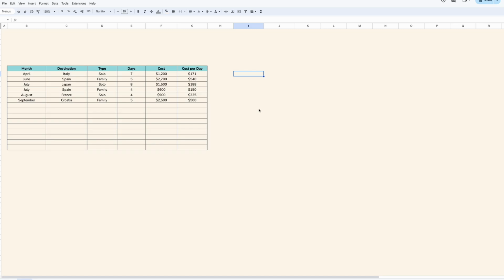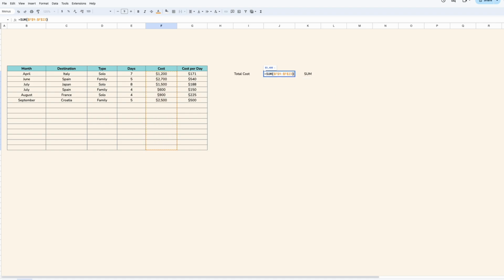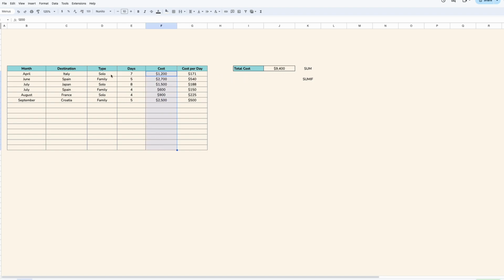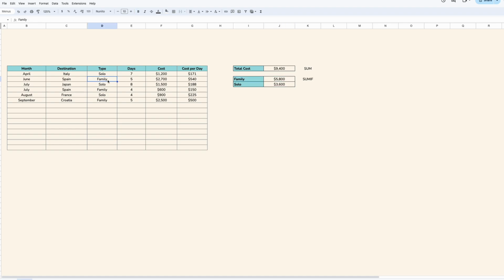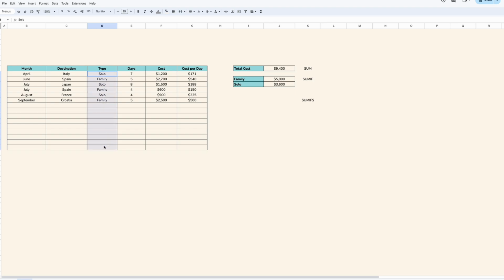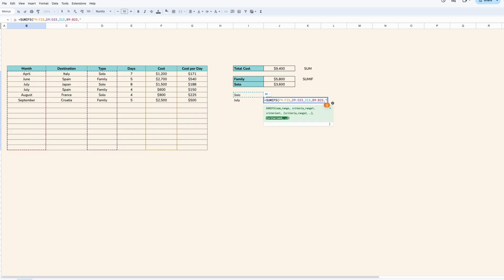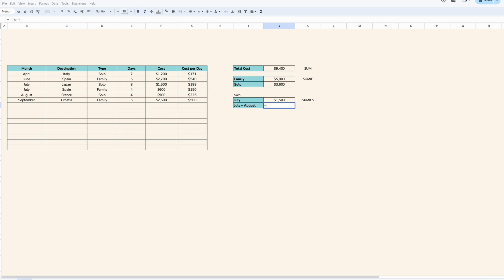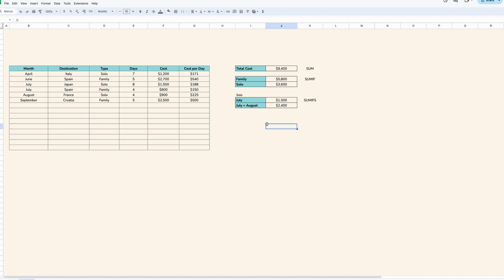Google Sheets and Excel Tutorial - 1 - SUM Functions (SUM, SUMIF and SUMIFS)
In this tutorial, we are using the SUM Functions in Google Sheets. It works the same as in Excel. This is lesson 1 of this tutorial series. We will learn from the basic to advanced functions throughout the series and build some projects (templates) together. It's a free beginner course. Let's start with the 3 SUM functions (SUM, SUMIF & SUMIFS)!